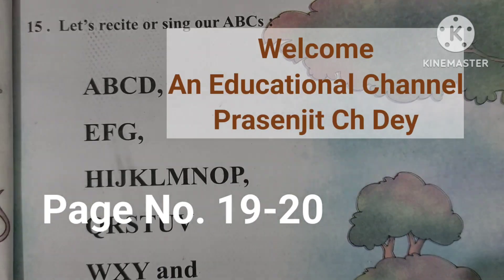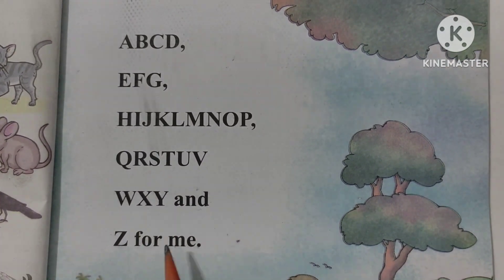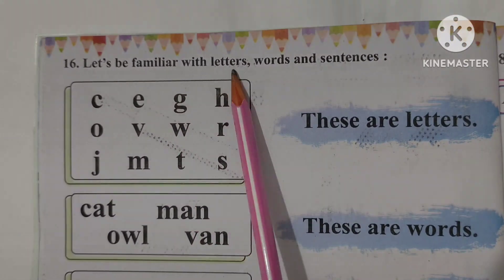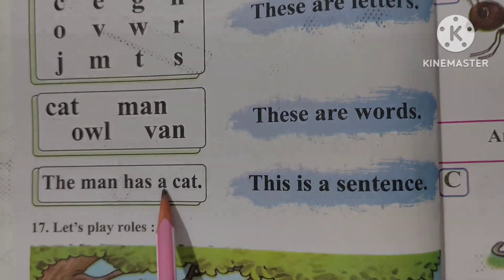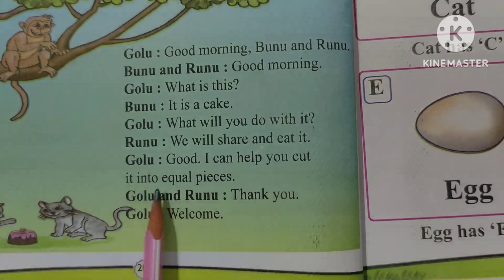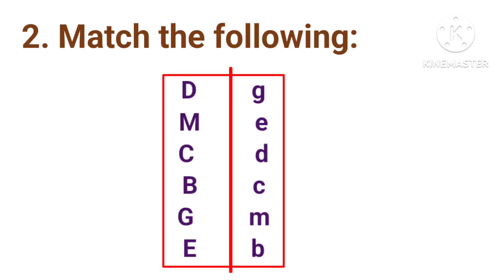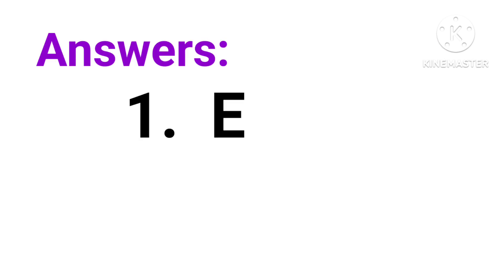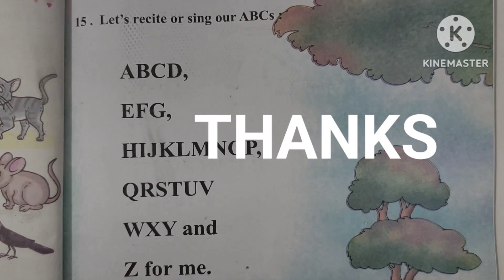CLASS-1, BEGINNERS' ENGLISH-1, L-1. OUR BEAUTIFUL WORLD, PAGE NO. 19-20, ABCs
Links some New videos Class-1
l